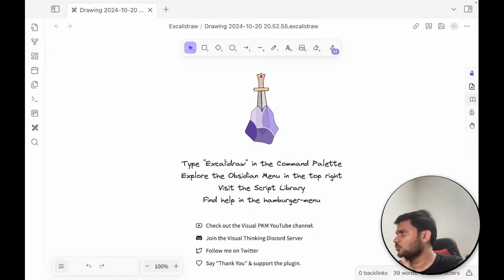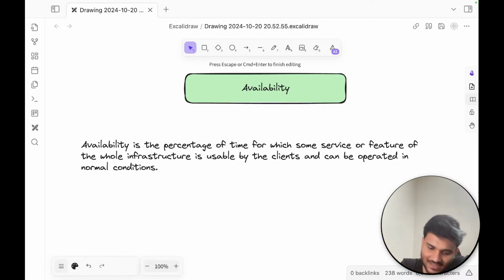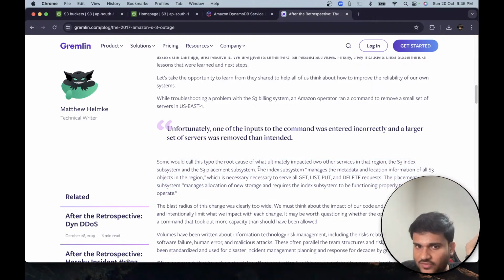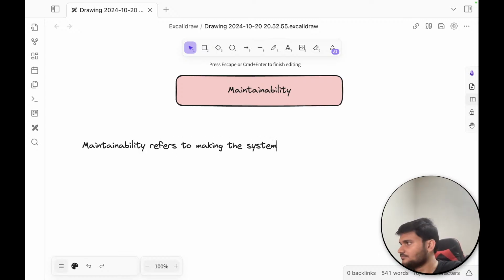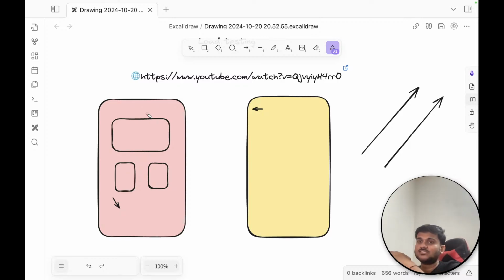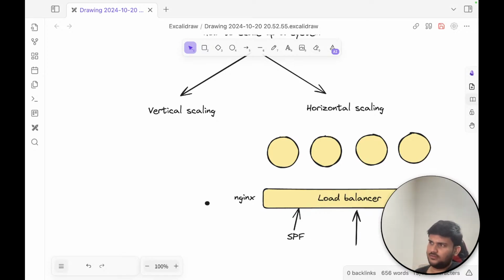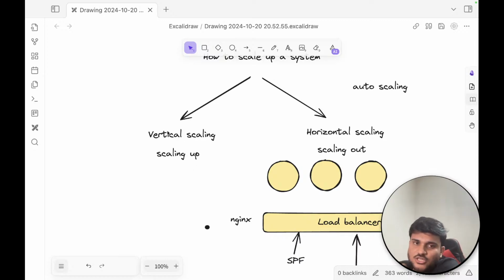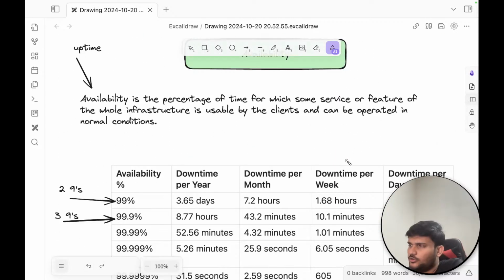Introduction to System design | Course preview | Understanding Scalability & availability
We are streaming the first session of the System Design course on YT as well so you can get an idea of how our sessions will look like.
[Launched] Algocamp Hands on System Design HLD + LLD Course [Coupon - SYSTEM]

This is the final call to register for the Hands on System Design HLD+LLD Course! Don't miss out on the opportunity to deepen your understanding of designing scalable, efficient systems from both a high-level (HLD) and low-level (LLD) perspective. Through hands-on projects mine and Riya's expertise, you'll gain practical skills in crafting architecture diagrams, defining component interactions, and designing intricate system details.

Whether you're a beginner or looking to refine your skills, this course will provide the comprehensive knowledge needed to excel in system design.

All you just need is proper dedication for 4-5 months. Course starts on 20th October 2024 and the class days are Tue-Sat-Sun. Classes timings are at 9pm and the course type is Hybrid.

Timestamps
00:00 Introduction
00:05 Major announcement
00:57 All deets about the classes
01:53 What’s there in assignments??
02:30 Languages used in low level design
02:59 High level design problems that will be solved
03:41 AWS topics that will be covered in the course